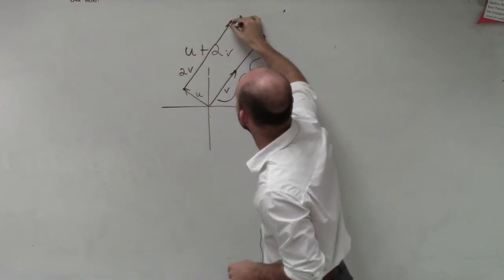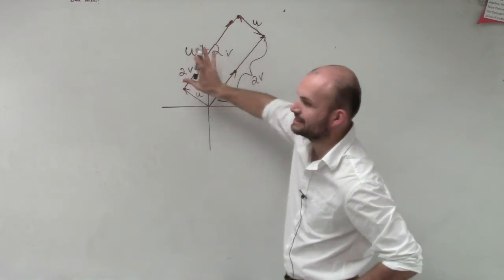Graphing and adding two vectors to find the resultant vector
Learn how to determine the resultant vector by adding, subtracting and multiplying vectors by a scalar.  We will also learn how to graph the resultant vectors to show the operations. Vectors can be added, subtracted and multiplied. To add or subtract two or more vectors, we add each of the corresponding components of the vectors. To multiply a scalar to a vector, we simply multiply the scalar to each of the components of the vector.

Note that if you are to add vectors multiplied to scalars, you first multiply the scalar(s) to the vector(s) before adding them.